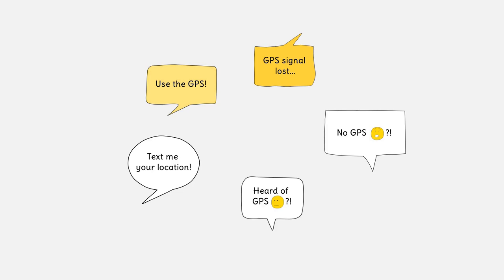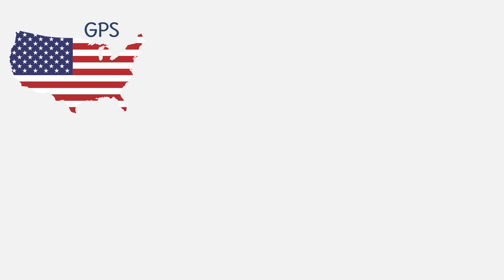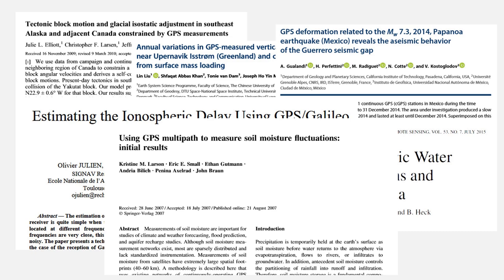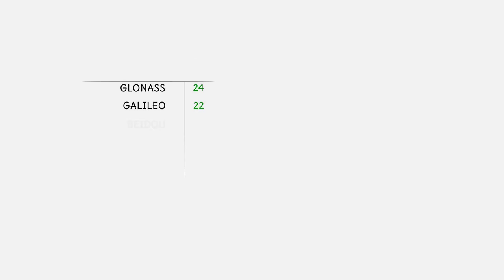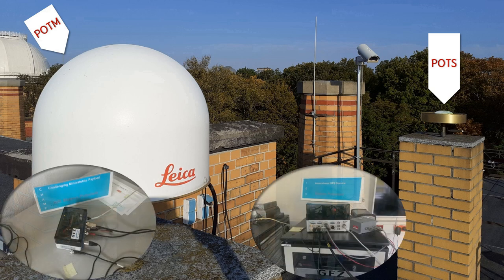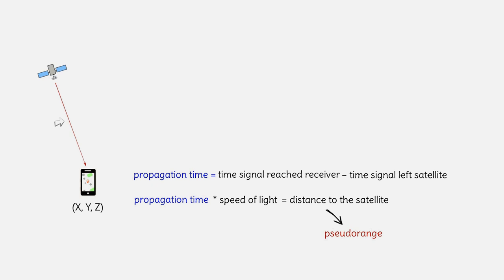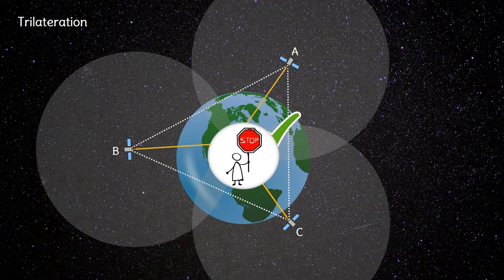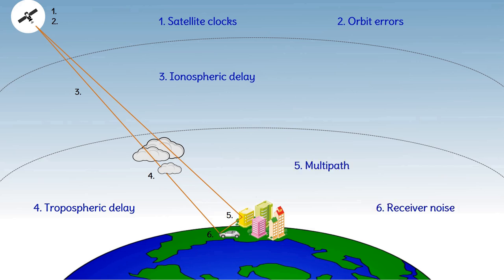Tutorial on Global Navigation Satellite Systems (GNSS): Positioning, Navigation and more!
The project:
TRYAT (Track Your Atmosphere) is an Erasmus+ project co-funded by the EU, 2017–2020.

Subtitles are available in English, German, French, and Italian (The translation was accomplished by the TRYAT students.)

Cooperation partners:
Germany:  Lise-Meitner-Schule, Berlin (Project coordination)
Germany:  GFZ, Potsdam
Italy: Istituto Tecnico Industriale Statale Leonardo Da Vinci, Naples
Italy: Istituto Nazionale di Geofisica e Vulcanologia, Osservatorio Vesuviano, Naples
Italy:  Università di Napoli Federico II, Naples
France:  Lycée Saint-Cricq, Pau